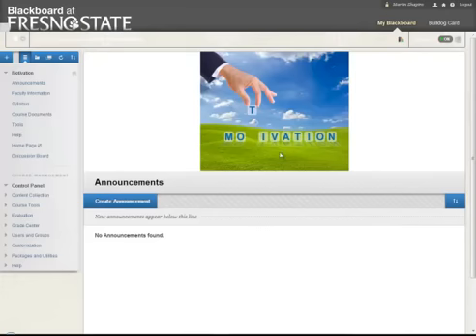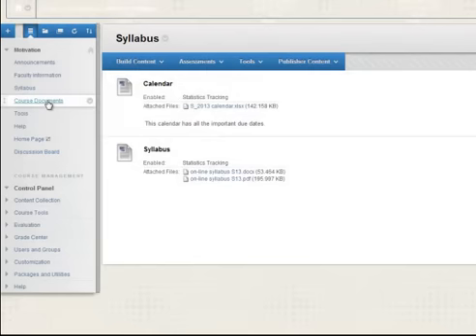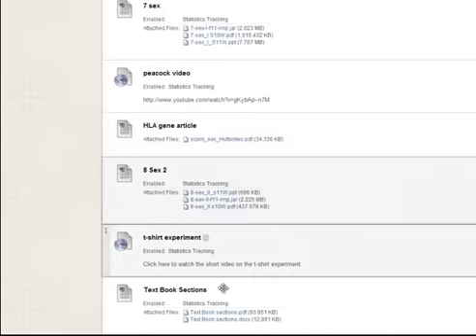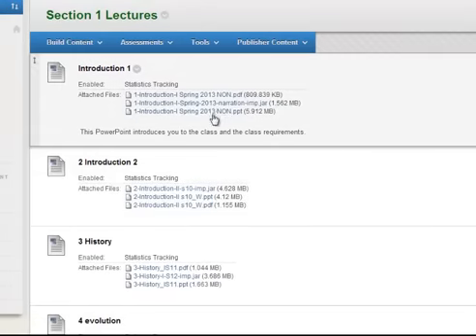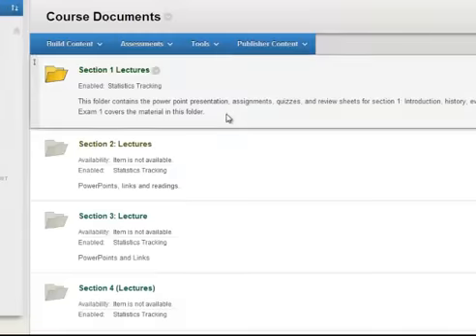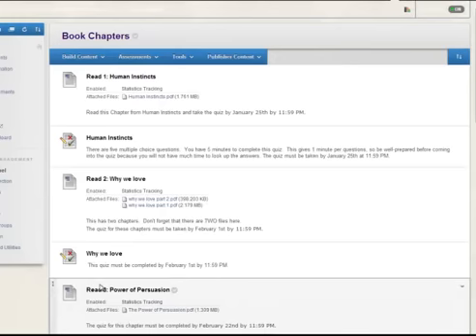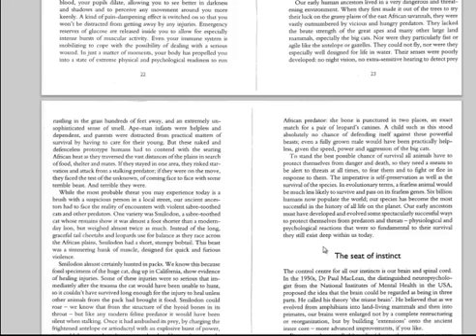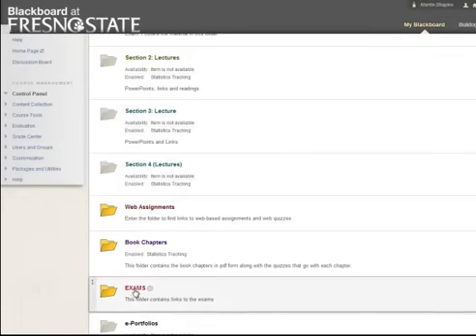Psych122_Spring2013.mp4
Introduction to Psychology 122, Spring 2013